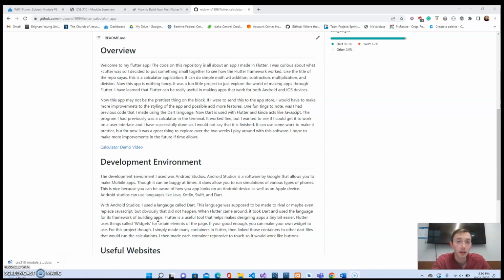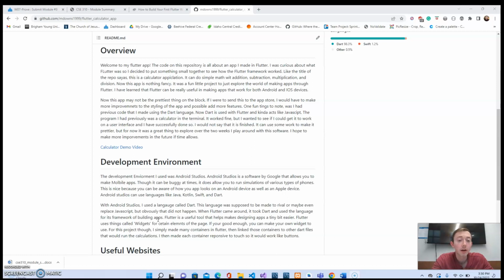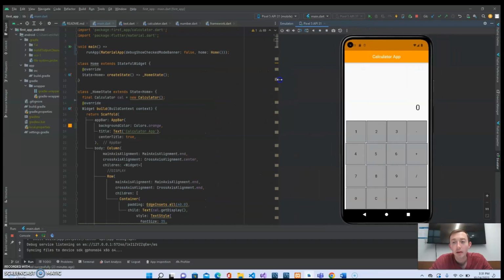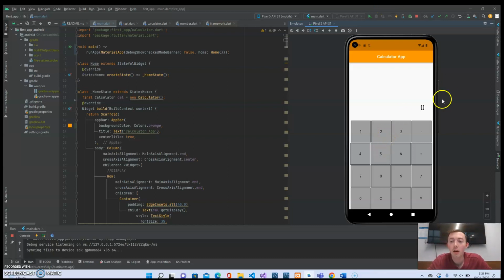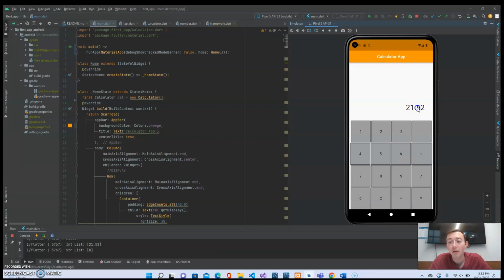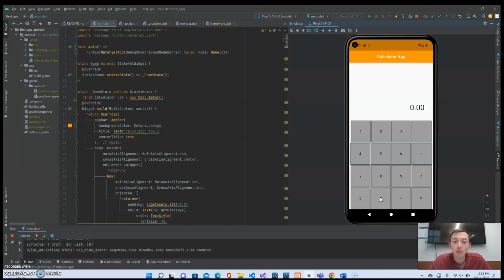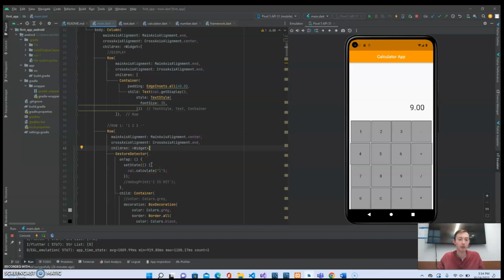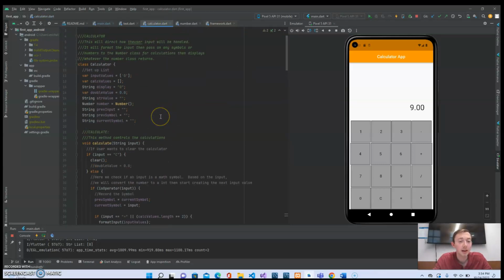Flutter Calculator App Demo(First App!)